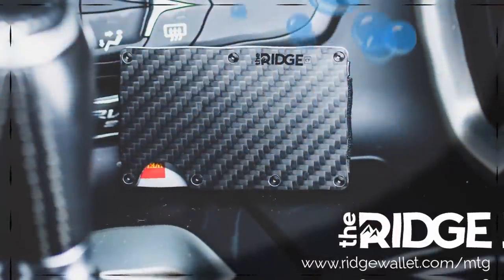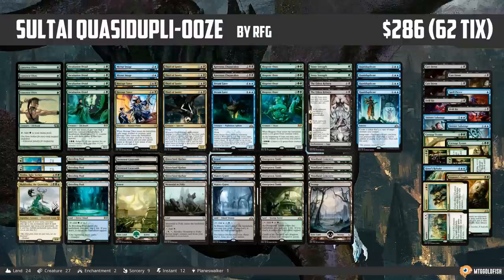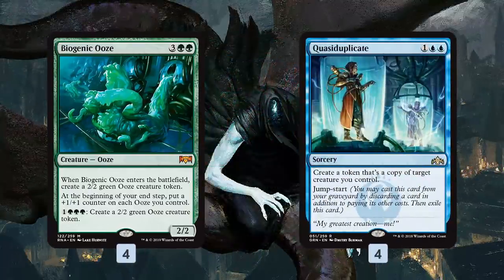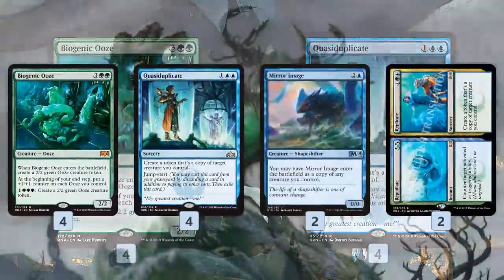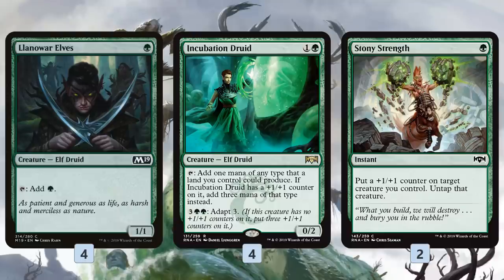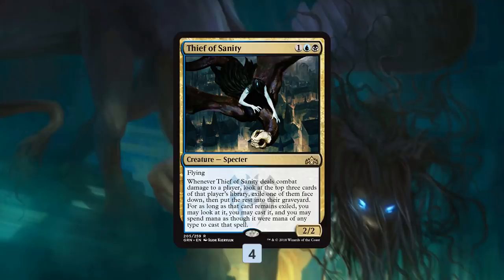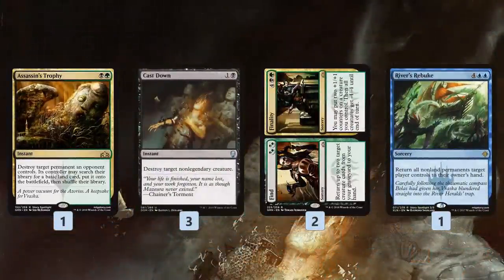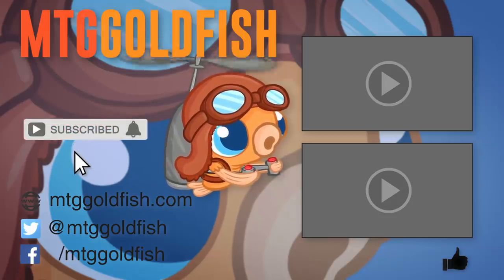Instant Deck Tech: Sultai Quasidupli-Ooze (Standard)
I Biogenic Ooze the new best Quasiduplicate in Standard?